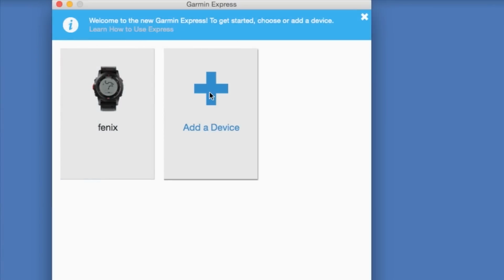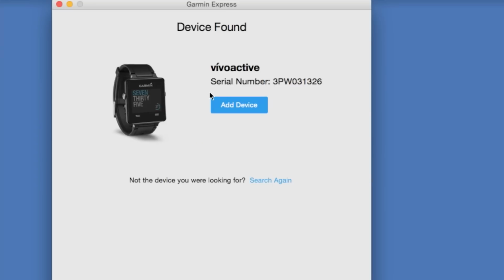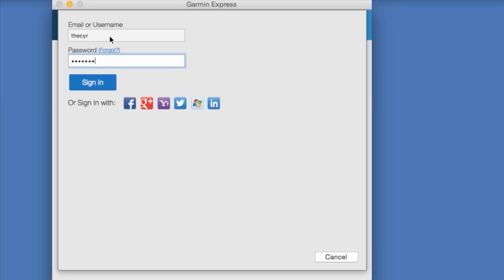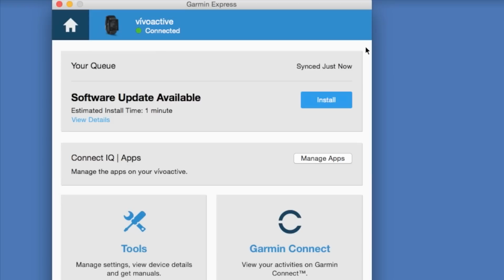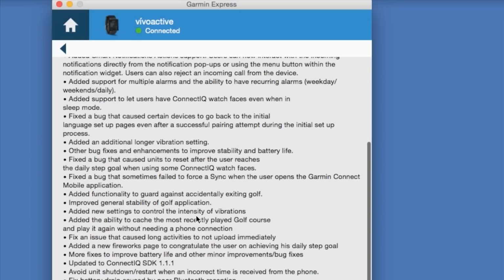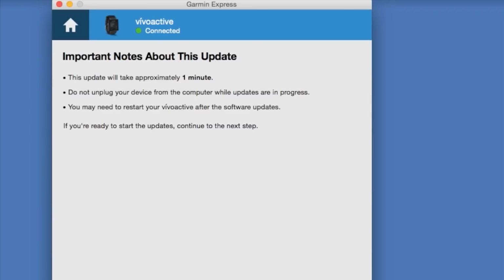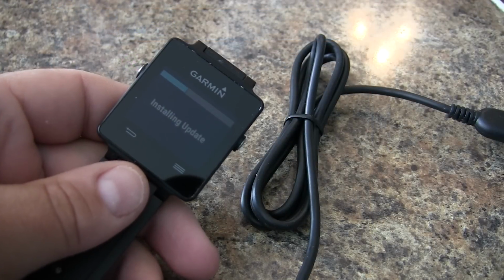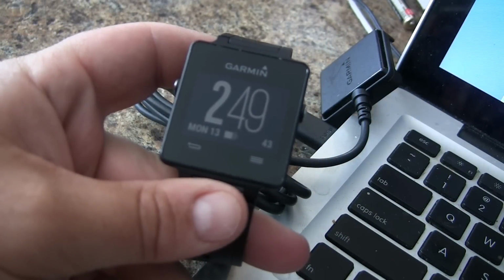Garmin Vivoactive How to Update Firmware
Keeping your vivoactive up to date with the latest firmware or software update will ensure that your device will work properly.

Before you get started, you will need to install Garmin Express and plug in your Vivoactive to your computer via the USB cable.

If you haven't added the device to Garmin Express, CLICK on ADD A DEVICE. Garmin Express should detect the Vivoactive. Walk your way through the setup wizard.

You will have the opportunity to either CREATE or SIGN IN to your Garmin Connect Account. This is a recommended step, so that your activity history can be a archived on Garmin Connect. If you have a smartphone, you'll be able to sync via Bluetooth.

Once done the setup wizard, the Garmin Express dashboard will let you know what updates are available. Here we have firmware version 3.0 to install. CLICK on INSTALL to start downloading the software and transferring it to the device.

You'll eventually remove the device from the USB cable, allow the device to install the update and do a few restarts.

You can always verify the firmware version by navigating from the MAIN MENU | SETTINGS | ABOUT

What better way to avoid chores than to watch videos from an array of related topics based in Nova Scotia. Starting from the outdoors with hiking, product reviews, bushcraft, outdoor skills & GPS tutorials. We even include Garmin GPS tutorials for runners. And after all that activity, you'll probably want a cool beer to quench your thirst. We also do beer reviews!

UPLOAD SCHEDULE
1st Sunday of the month = Hiking

2nd-4th Sunday of the month = Outdoor Skills, Product Demos, Product Reviews & Tutorials

Friday = Friday Night Hangout 8:30PM EST LIVE Stream